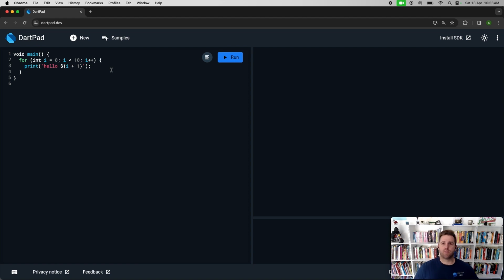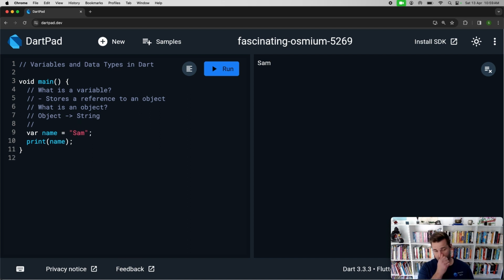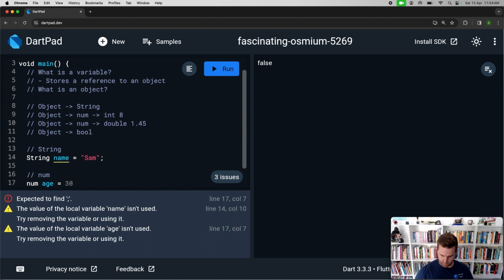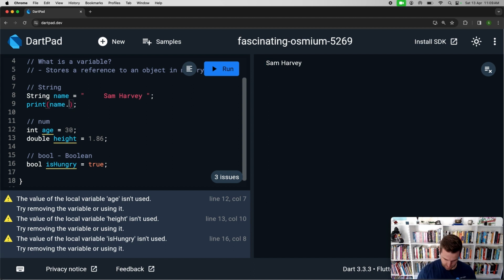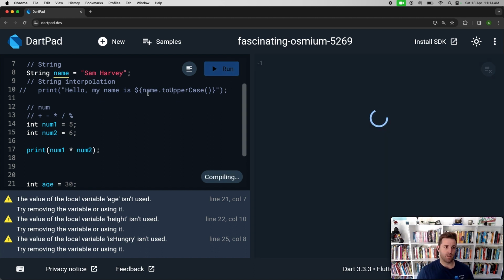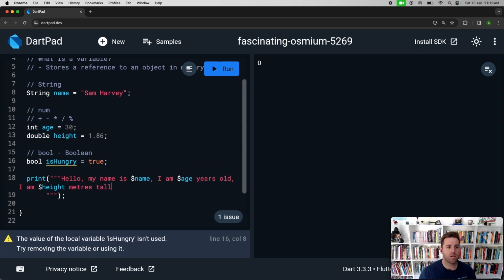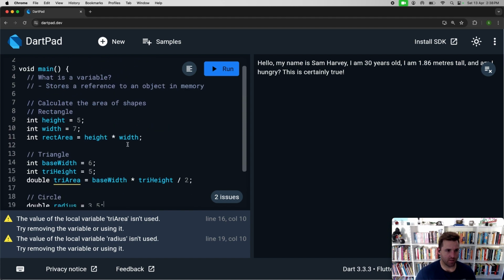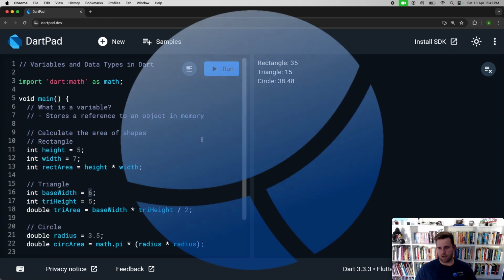Variables & Data Types in Dart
Sam runs through variables and basic data types in Dart for beginners!

00:00 - Introduction
01:40 - // Comments
02:00 - What is a variable?
03:35 - Data Types Intro - What is an object?
04:10 - String, num, int, double & bool
05:13 - Type Inference & Type Safety
06:28 - Dynamic typing
07:25 - String
07:51 - num - Number
08:25 - int - Integer
08:37 - double
08:49 - bool - Boolean
09:58 - String operations
14:07 - Numerical operations
20:22 - Shape area calculations
26:00 - Recap & Wrap up